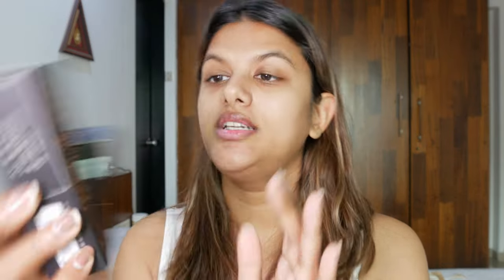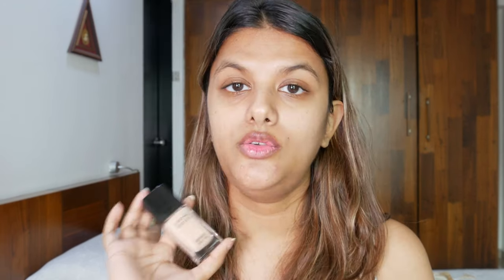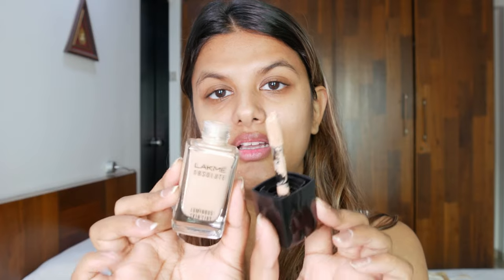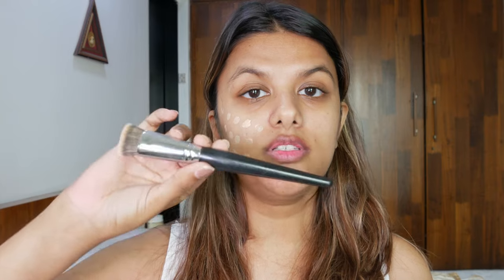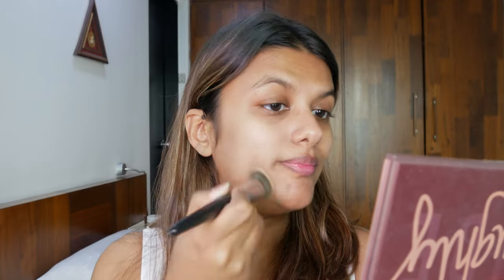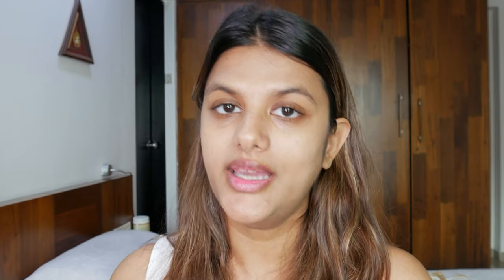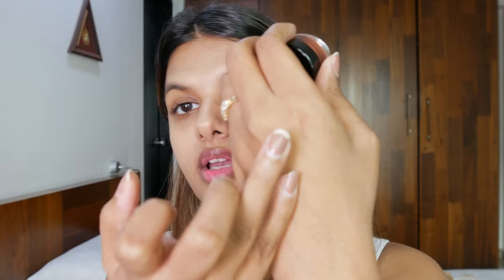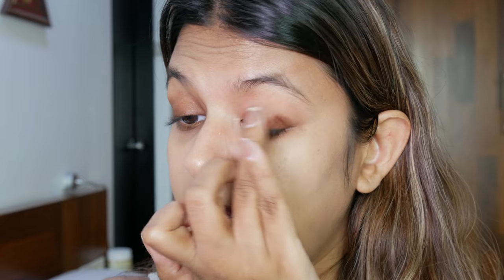Made Me Run for Coverage! 😂 | Lakme Absolute Luminous Skin Tint & Eye Paint Review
Today, we're diving into the world of Lakme with their latest launches.

In this video, we review the Lakme Absolute Luminous Skin Tint Foundation and the Lakme Absolute Explore Eye Paint in Bedazzled Brown. We put these products to the test to see if they live up to the hype or if they're just another makeup myth.

We start by applying the foundation to see how it blends and feels on the skin. Spoiler alert: it's lightweight and gives a dewy finish! And what's that? The eye paint in Bedazzled Brown? We're painting our way to glamour!

But the real test is in the wear. Does the foundation hold up during the day, or does it disappear faster than our patience on a Monday morning? And is the eye paint as bedazzling at the end of the day as it was when we first applied it?

As we go about our day, we'll be discussing the pros and cons of these products. Are they worth the investment? You'll find out in this video!

🛒 **Product Links** 🛒
1. **Lakme Absolute Luminous Skin Tint Foundation**
2. **Lakme Absolute Explore Eye Paint (Bedazzled Brown)**

My foundation shade: @maccosmetics NC 35

[FINAL THOUGHTS]
To sum it up, we'll give our final thoughts on the Lakme Absolute Luminous Skin Tint and the Eye Paint in Bedazzled Brown. Do we regret not running for coverage, or have these products won us over?